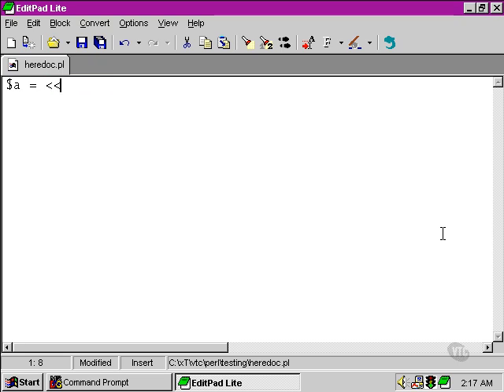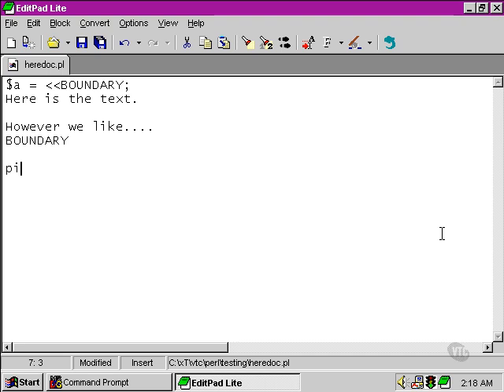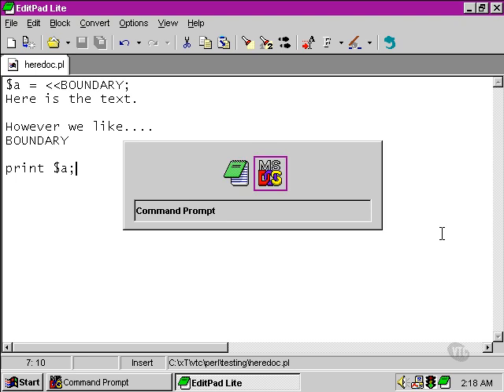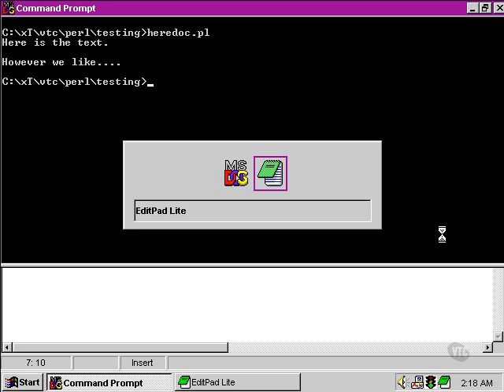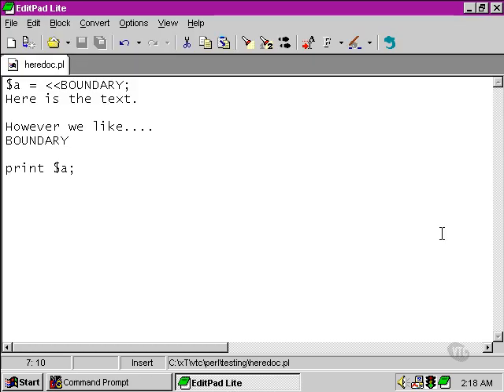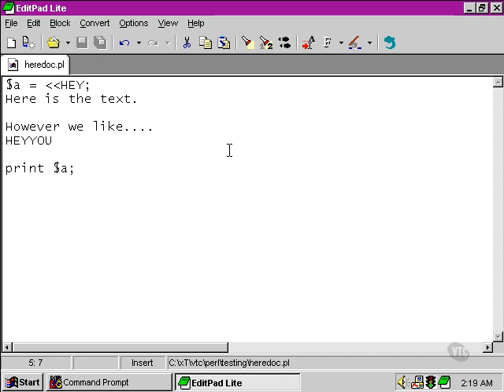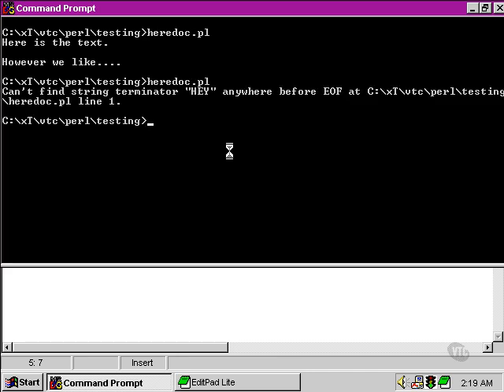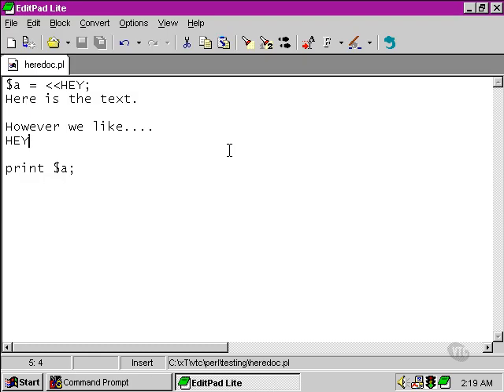Perl Tutorials -Part 50- Here-document style strings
Here-document style strings